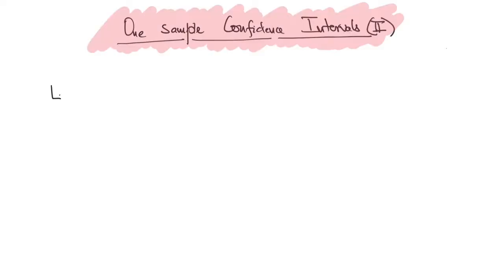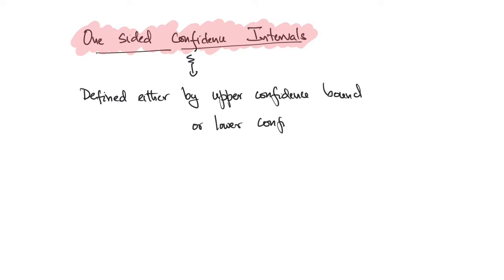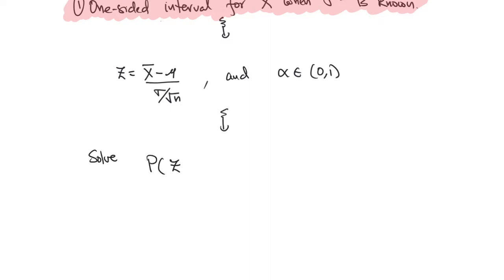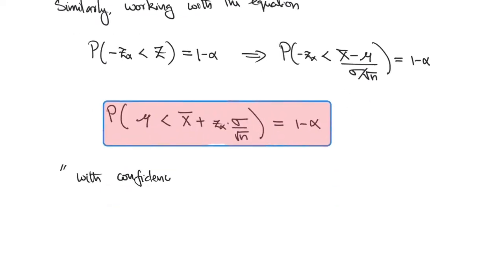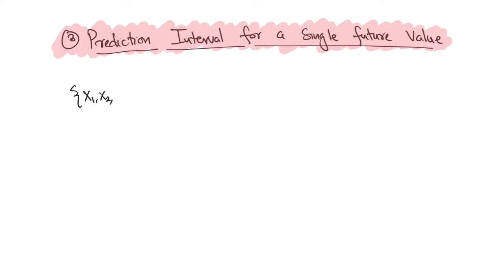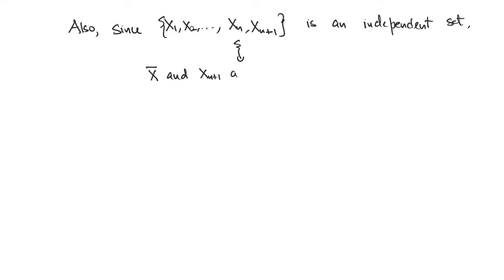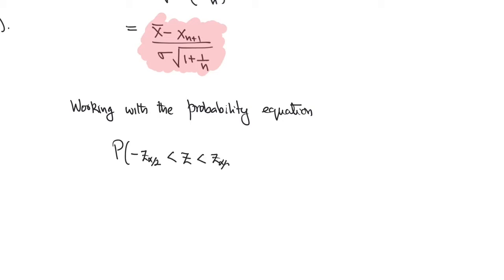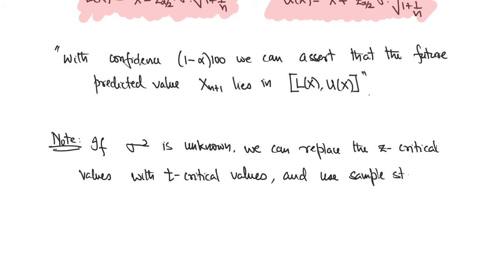One-Sided Intervals and Prediction Intervals